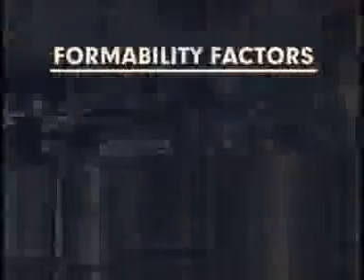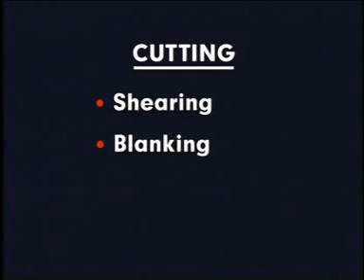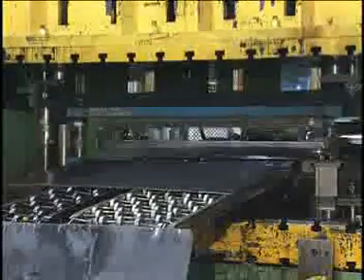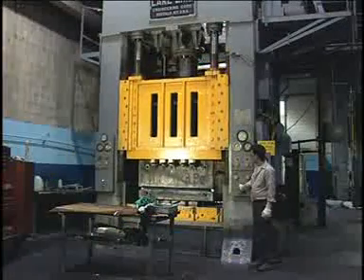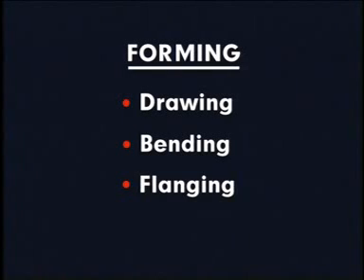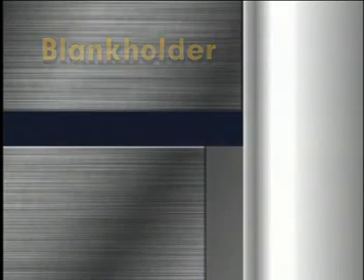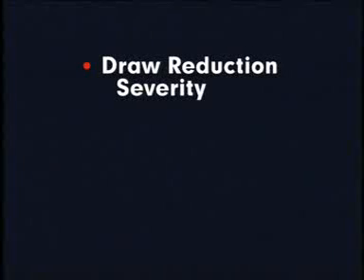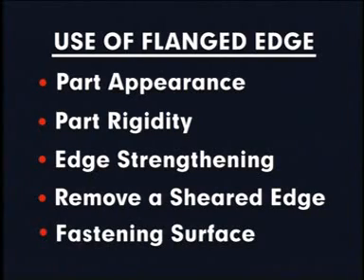sheet metal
Mechanical Technology